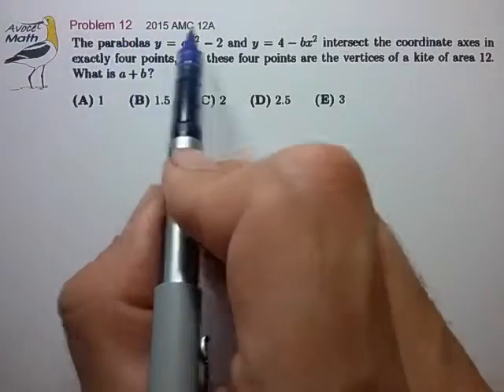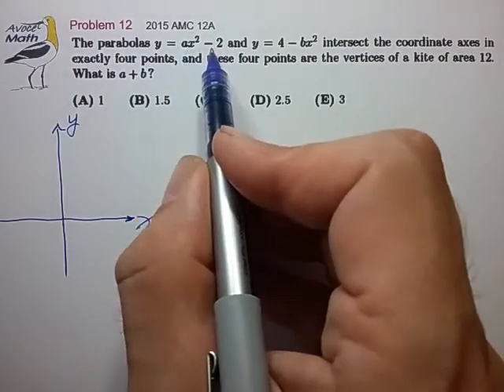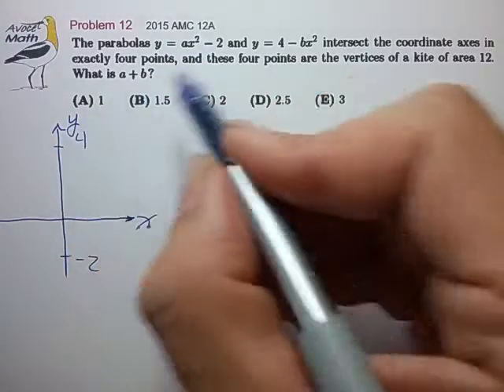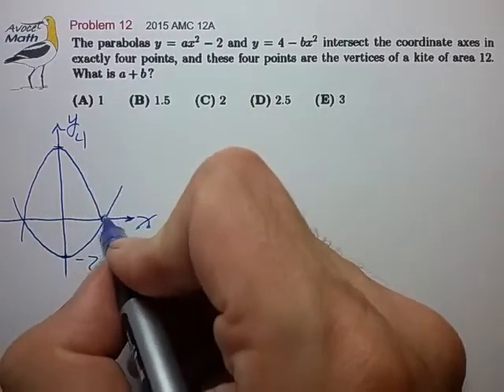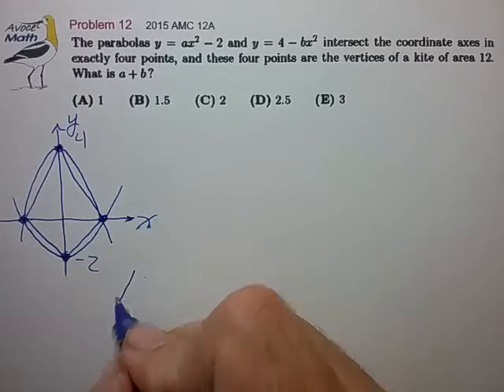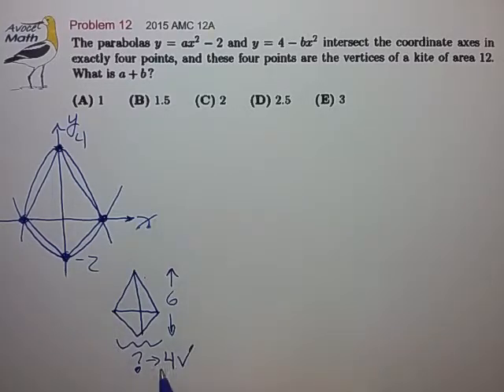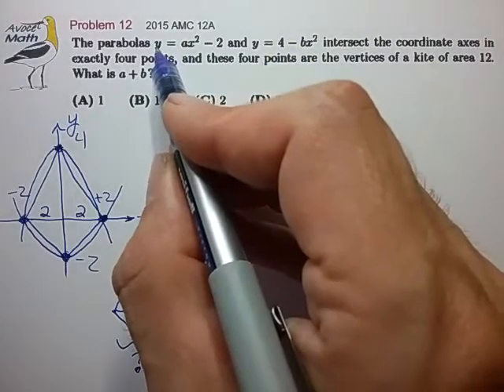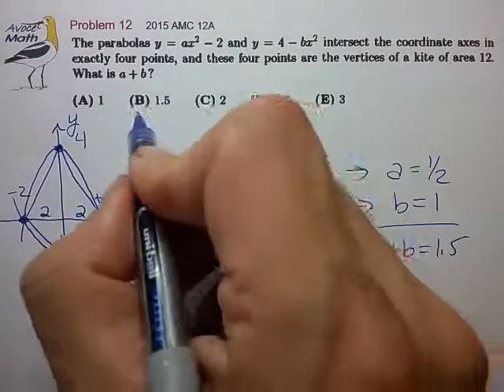2015 AMC 12A Prob 12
Avocet Math series for the AMC